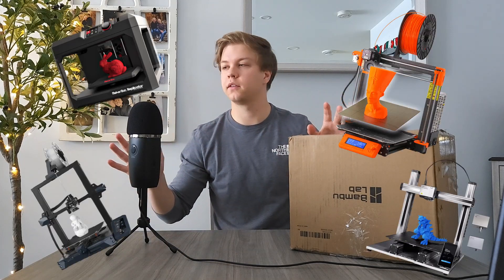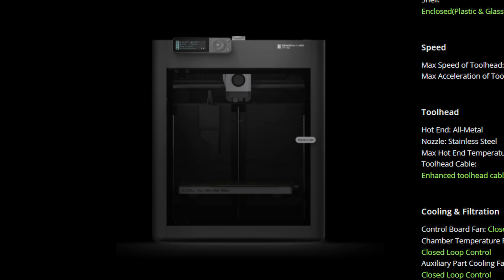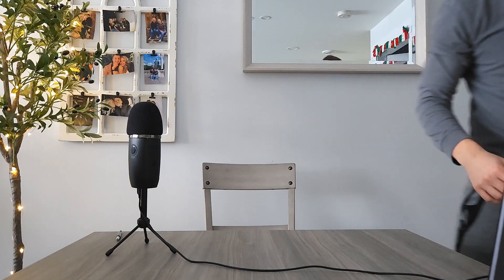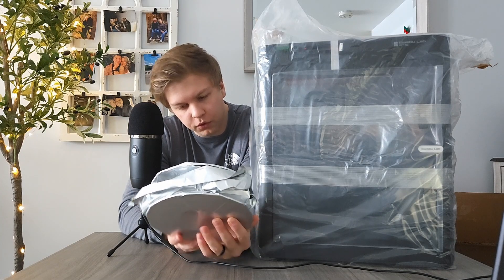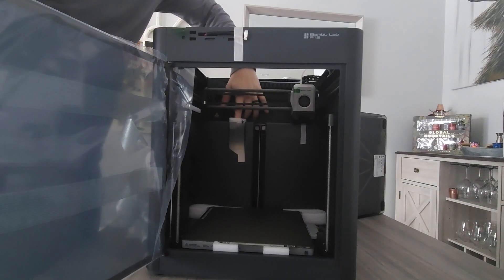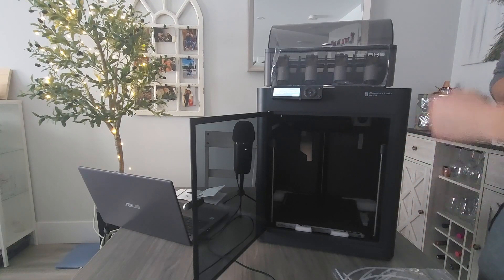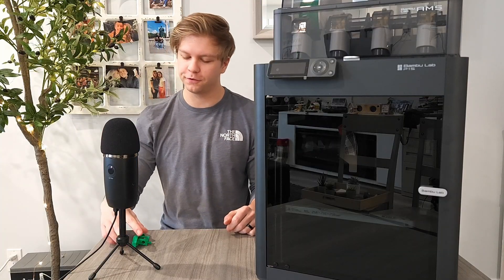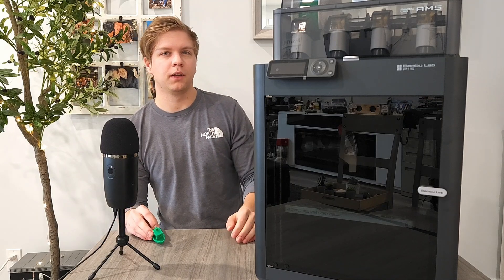From Zero to Print: Unboxing and Setting Up the Bambu P1S 3D Printer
In this video, join me on an exciting journey as we go "From Zero to Print" with the Bambu Lab P1S 3D Printer. If you're a complete novice in the world of 3D printing, you're in the right place!

🎥 Timestamps:
0:00 - Introduction
0:27 - Why I Bought?
1:00 - P1S Specs
1:30 - Unboxing and Parts
3:57 - Building the P1S
5:28 - Setting up the P1S
6:14 - First Print!
6:57 - Final Thoughts
7:48 - Conclusion

🖨️ Printer Highlights:
Discover why the Bambu P1S stands out in the 3D printing market. We'll explore its remarkable speed, unwavering reliability, and exceptional print quality. I'll also delve into the innovative AMS system, designed to accommodate multiple filament spools for an uninterrupted printing experience.

🔍 What's Inside:
Watch as I unbox every component of the Bambu P1S, giving you an up-close look at the packaging and what to expect when you bring this 3D printer into your workspace.

🔨 Assembly Process:
Follow along as I assemble the printer step by step, offering insights and tips for a seamless setup. Whether you're a beginner or an experienced enthusiast, this guide is tailored for everyone.

🚢 Maiden Voyage: Benchy Print:
Witness the magic happen as I initiate the first 3D print with the Bambu P1S. The chosen model is the iconic Benchy, a benchmarking design that showcases the printer's capabilities. Will it live up to our expectations? Let's find out together!

👍 Why Choose the Bambu P1S:

Speed, Reliability, Quality: The trifecta for impressive 3D printing results.
AMS System: An in-depth look at how the filament management system enhances your printing experience.
🤖 Conclusion:
Join me as we conclude the video with a recap of the unboxing, setup, and our first print. If you're considering the Bambu P1S or just interested in the 3D printing process, this video is a must-watch!